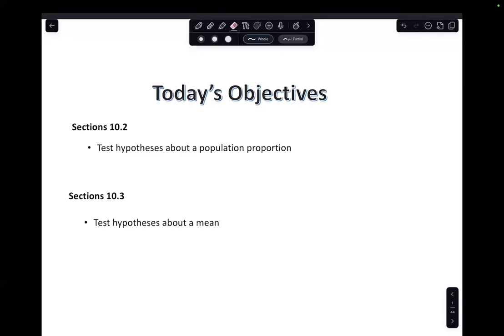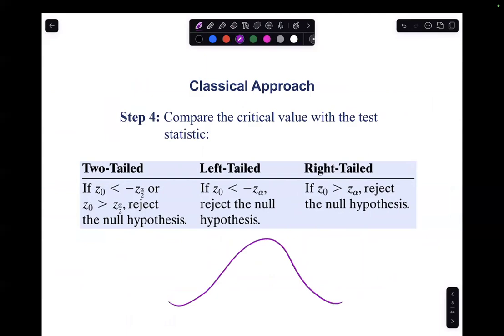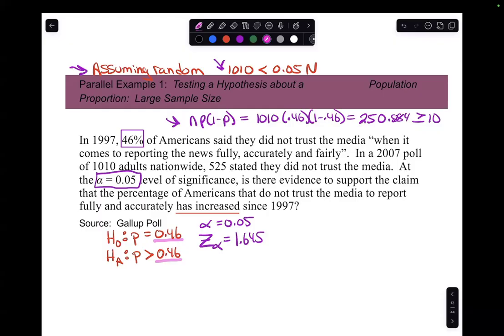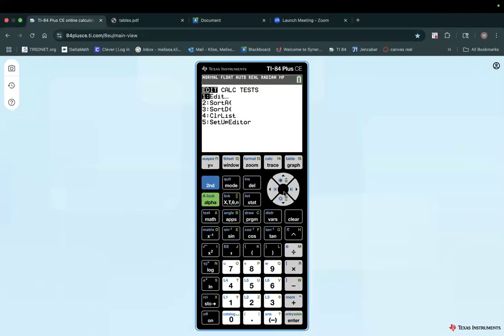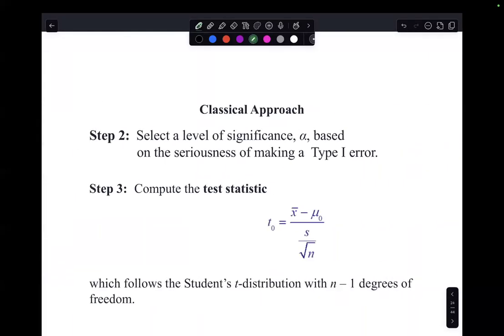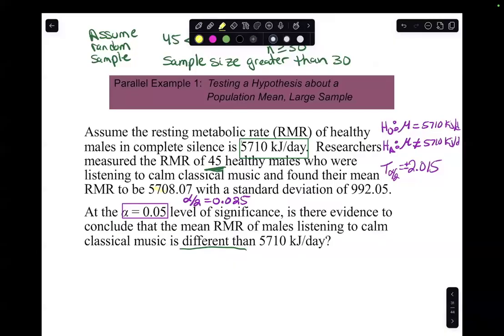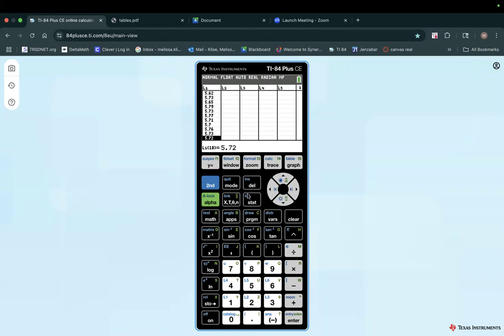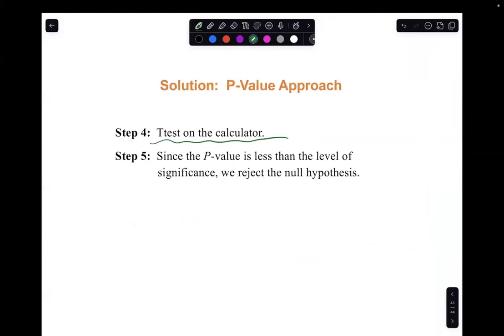02/29/25 STAT243Z Thursday, Week 9 Zoom Recording Sections 10.2 and 10.3